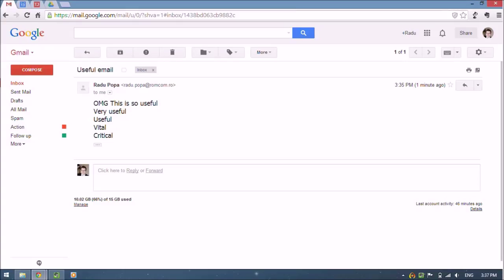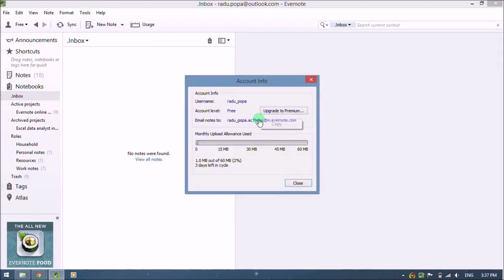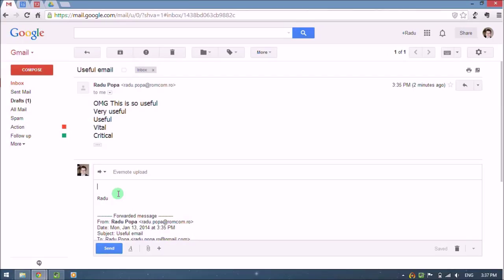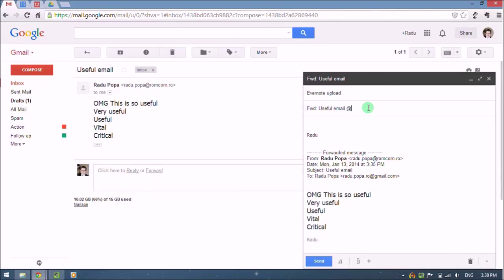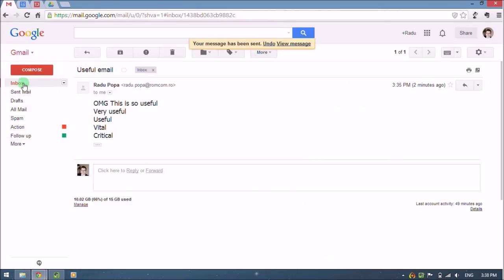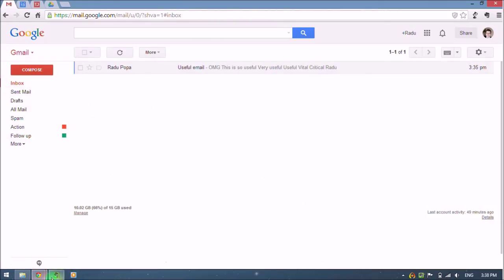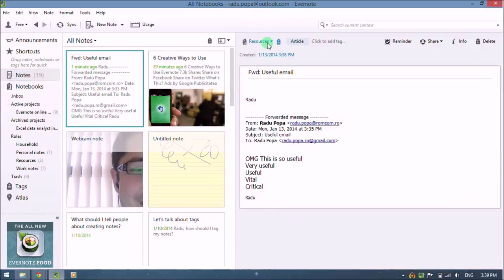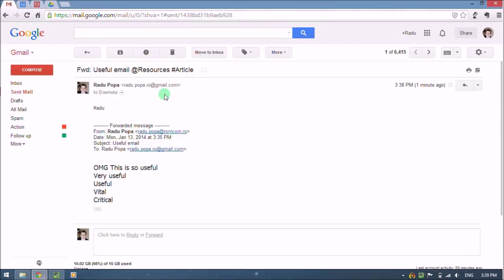How to send emails into Evernote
Find out more about how you can sharpen your IT skills